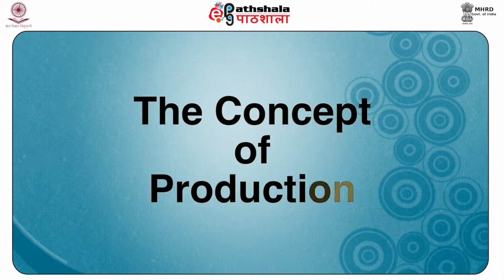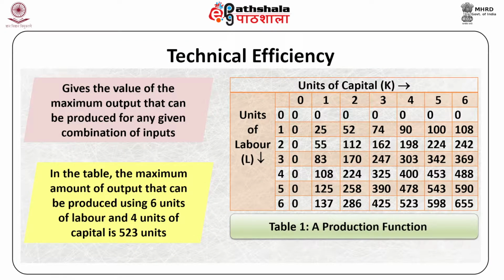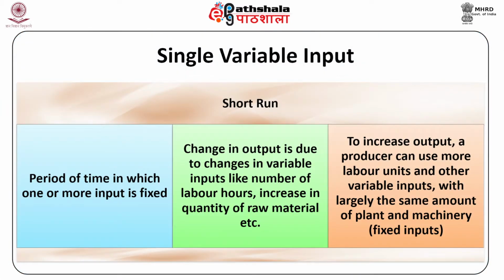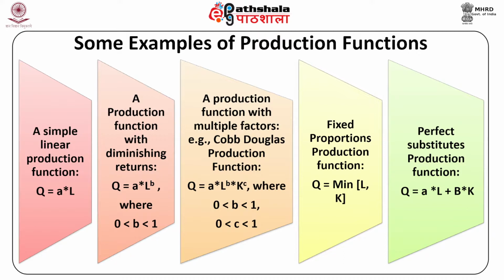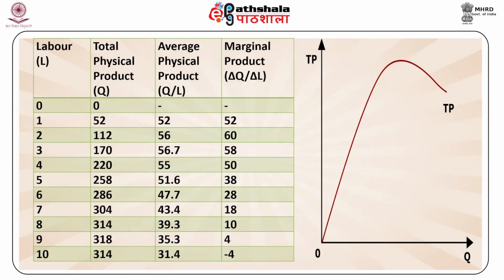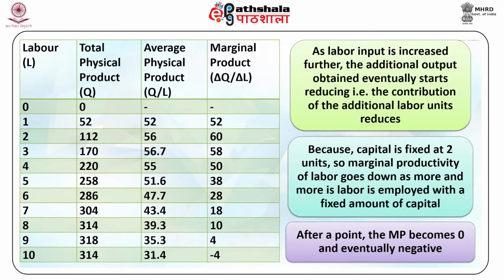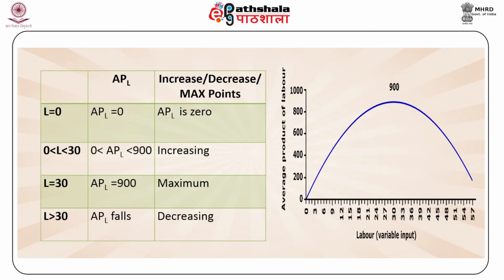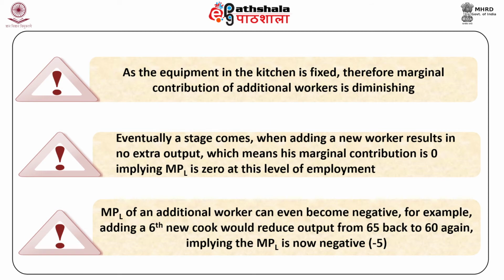The Theory of Production Part 1